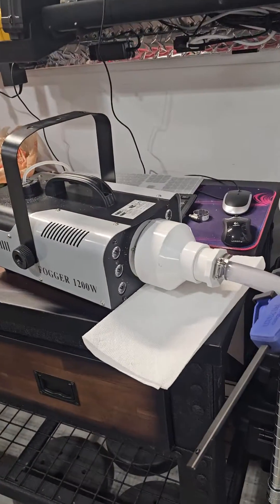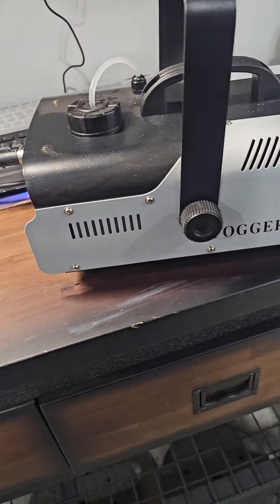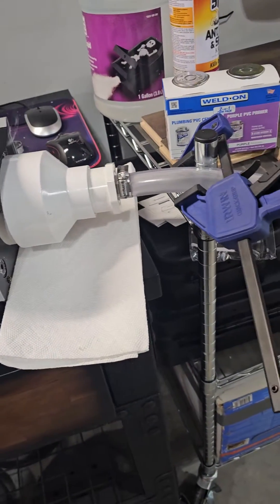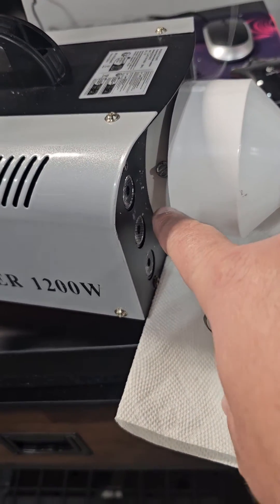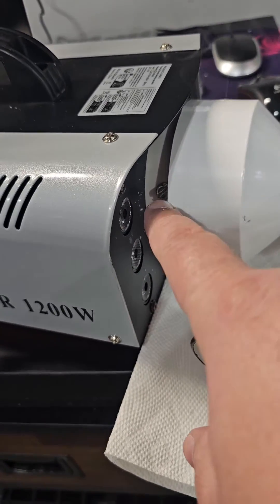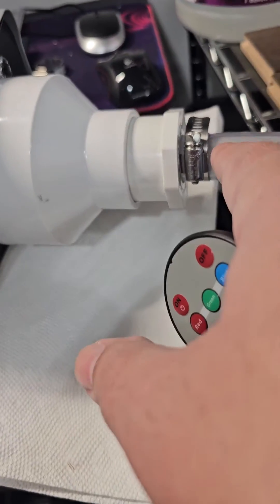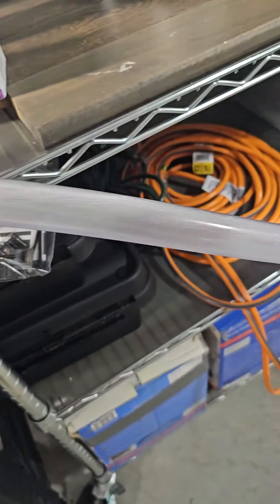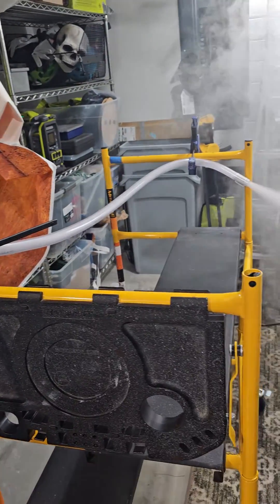Modifying Our Fog Machine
We decided we wanted to add a 10 foot hose to our 1200W fog machine.
With some a schedule 40 adapter to 3" pipe, a reducer to 2 inch pipe followed by another reducer to 1 inch we had our fix.